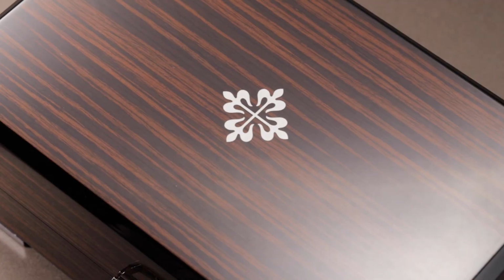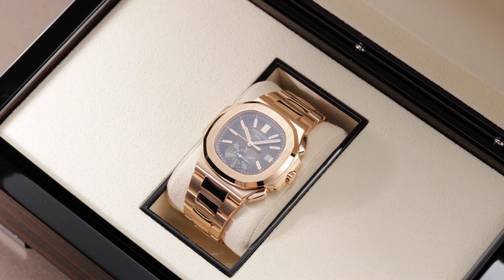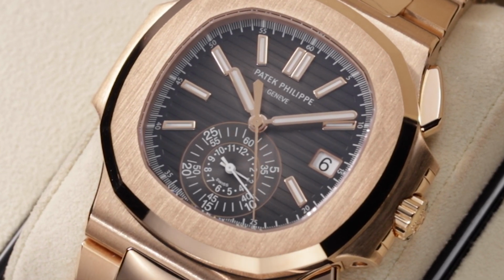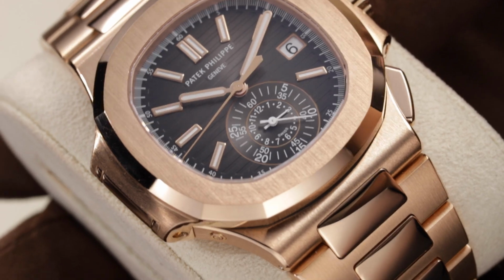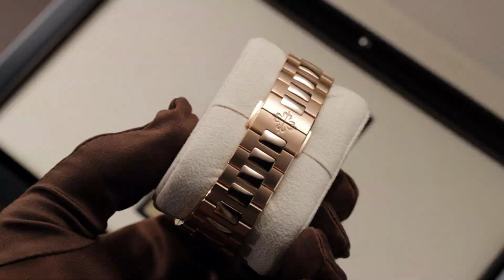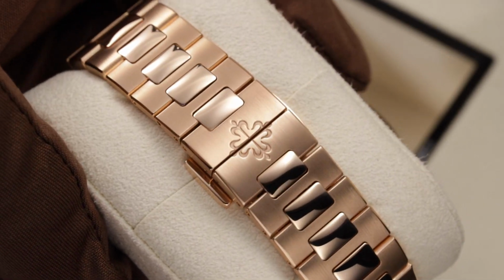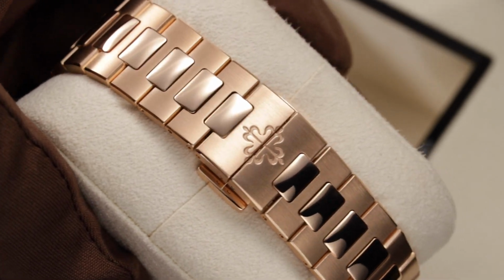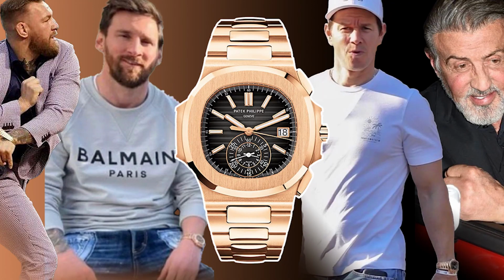Hands-on the Patek Philippe Nautilus 5980/1R-001 - Time4Diamonds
Hands-on the Patek Philippe Nautilus 5980/1R-001